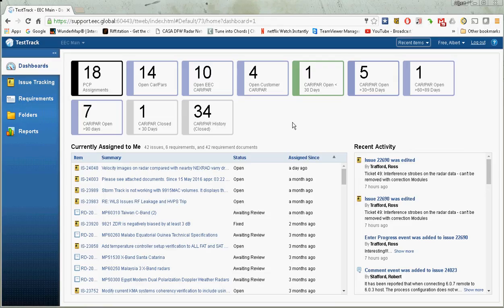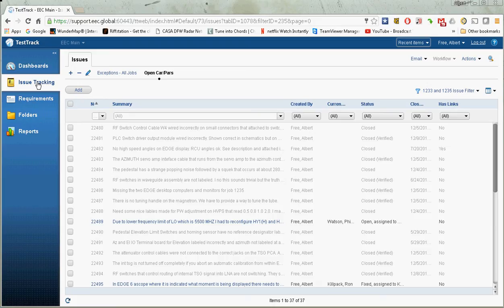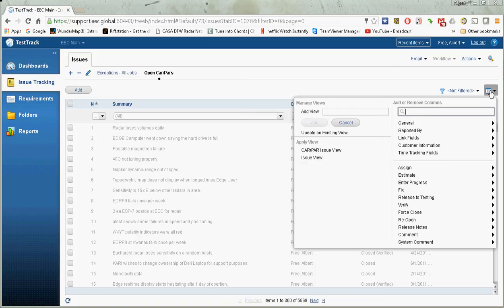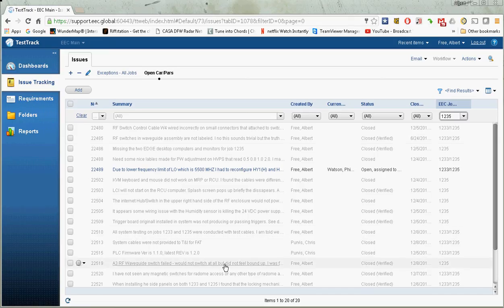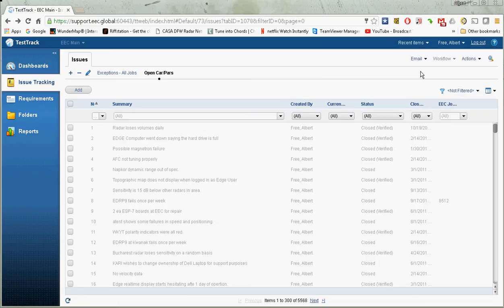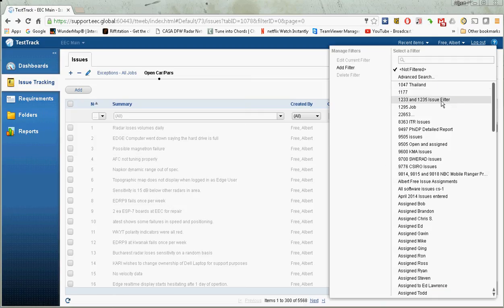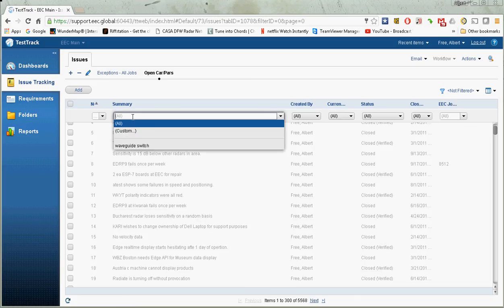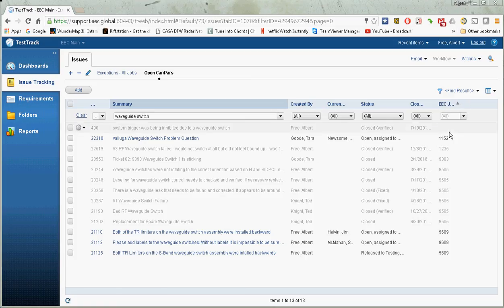TestTrack Training - How to Search an Issue using the TestTrack Web Application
This is a short video to demonstrate  the various way the TestTrack database search function may be utilized to find information about a previously logged issue.